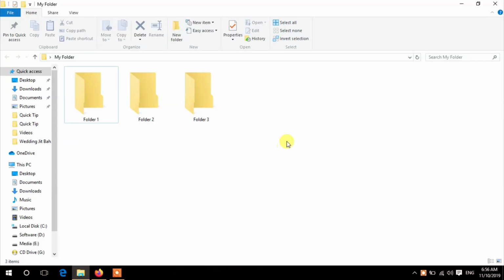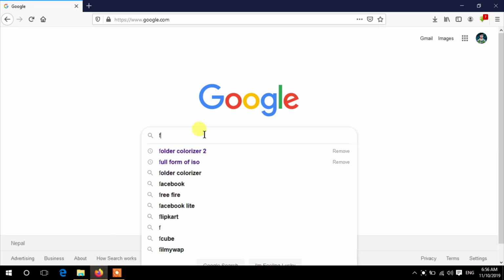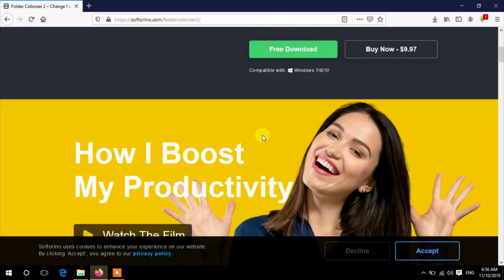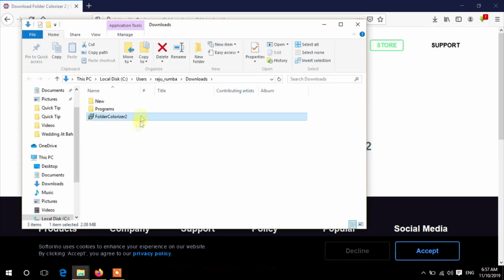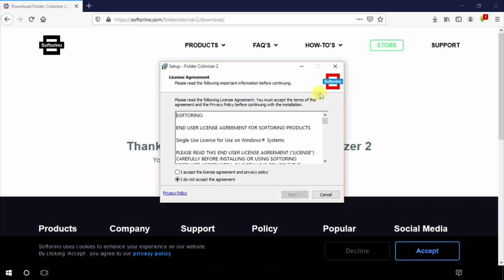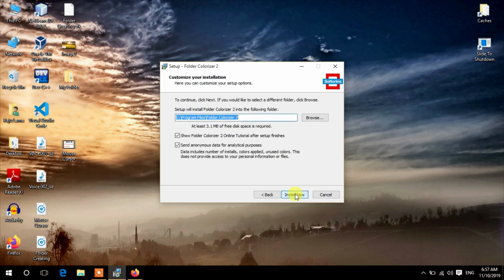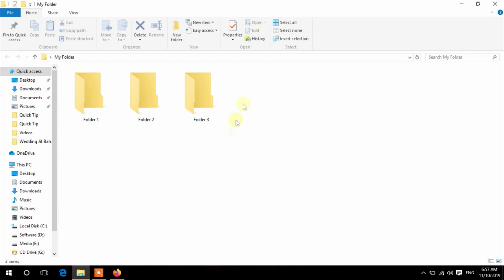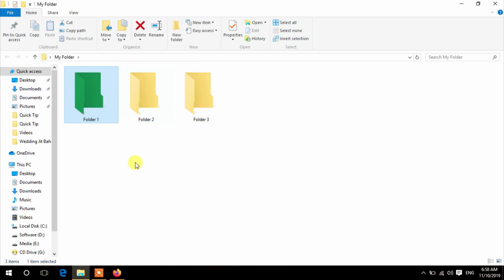How To Change Folder Color (Windows 10/7)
This tutorial will guide you to change folder color in windows computer.

How To Rename Multiple Files at Once (Windows OS 10/8/7/Vista)

How to Change Mouse Cursor in Windows (Windows 7/10)

How To Create a Multiple Folders Using Notepad (In One Click)

How To Make Your Own Shortcut Key To Lunch Any Program